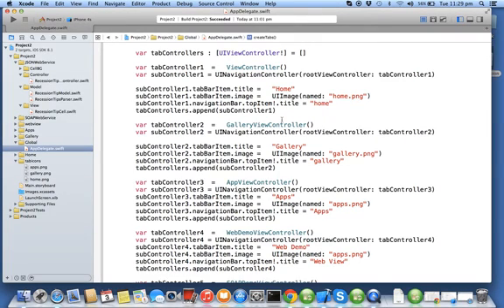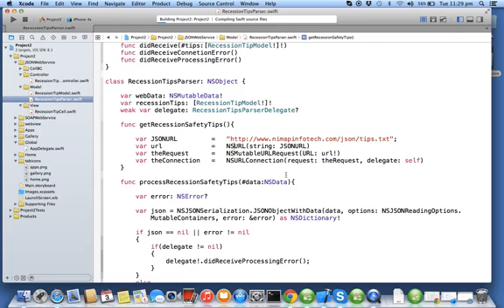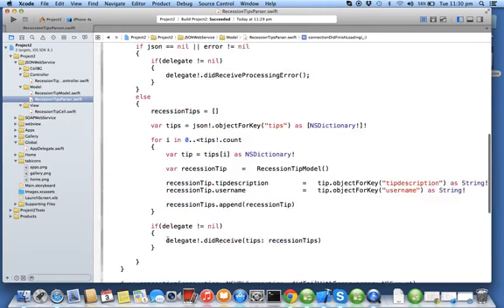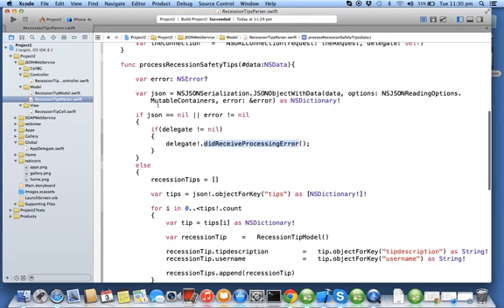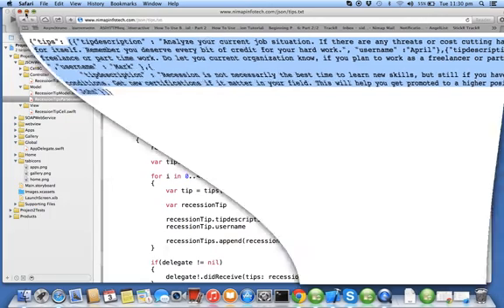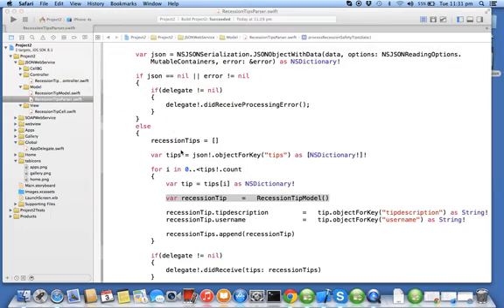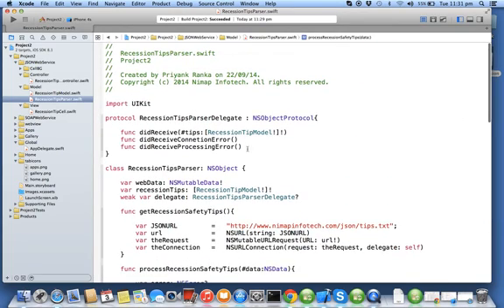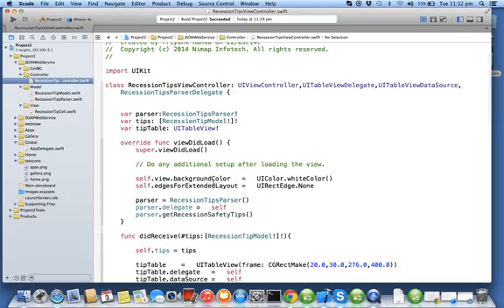iOS Swift Json Parser | Nimap Infotech - Tutorial 80